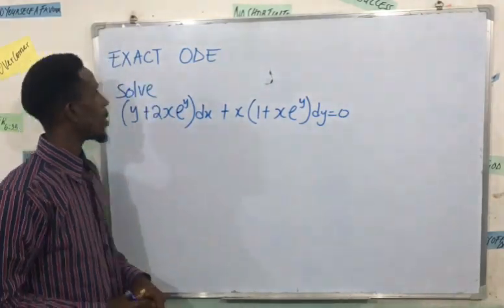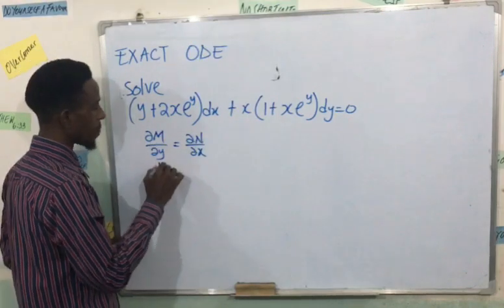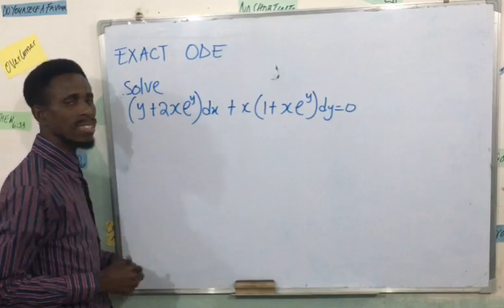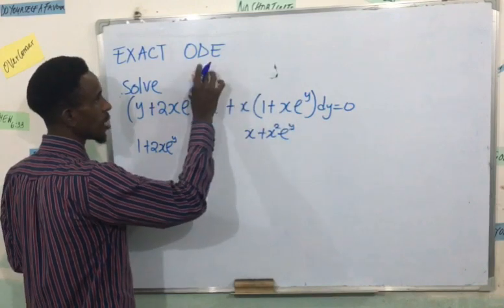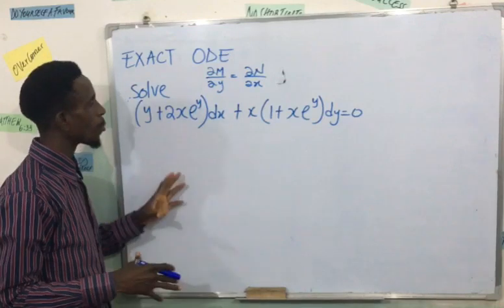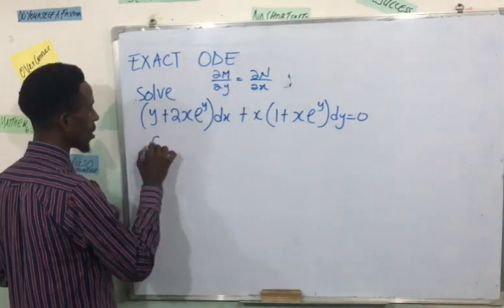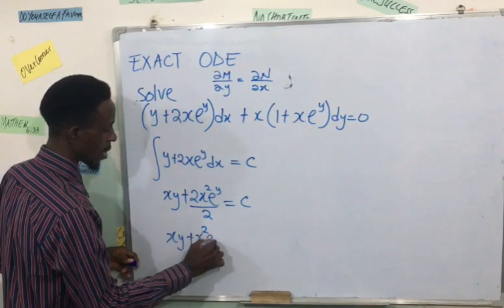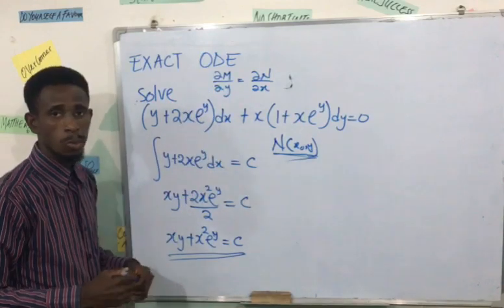Solution to an EXACT differential equation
It’s important to confirm the Necessary Condition for an EXACT ODE before solving it.